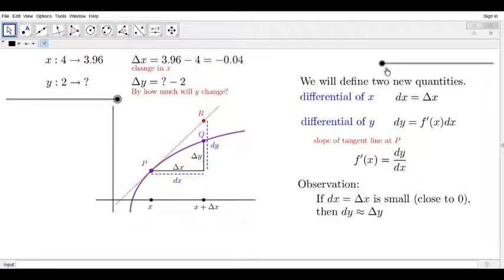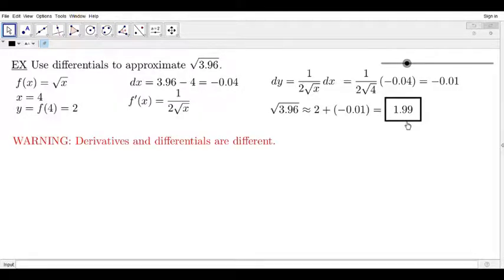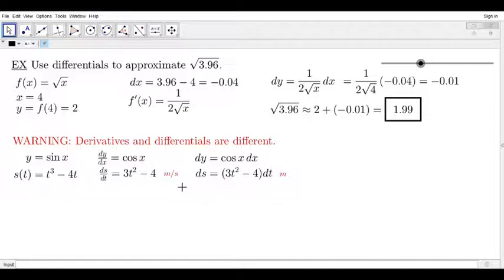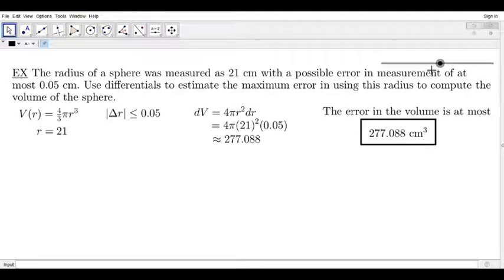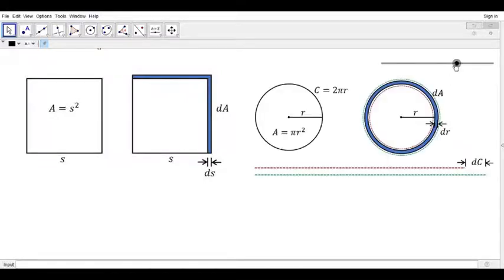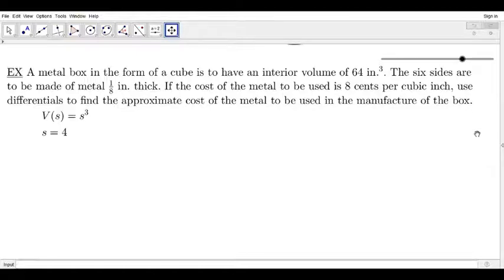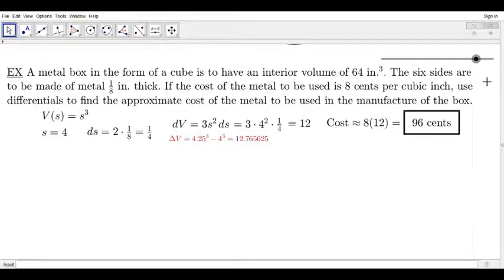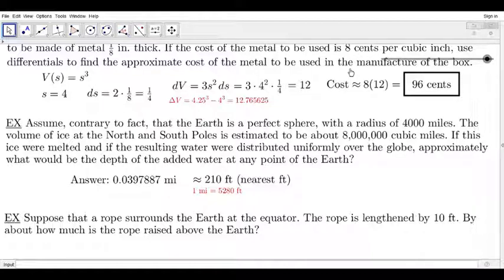Differentials Part 2 (2.9 Differentials)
Differentials can be used to estimate the amount of change of a function. This is our last application of derivatives in MATH 31.1.